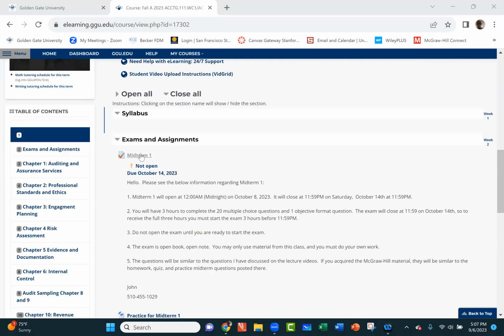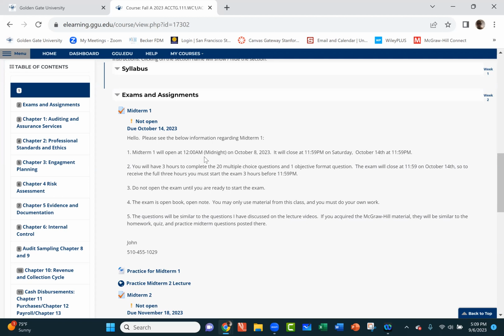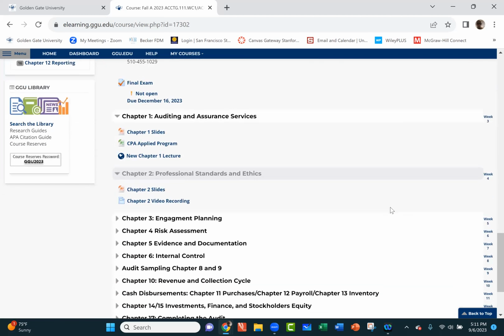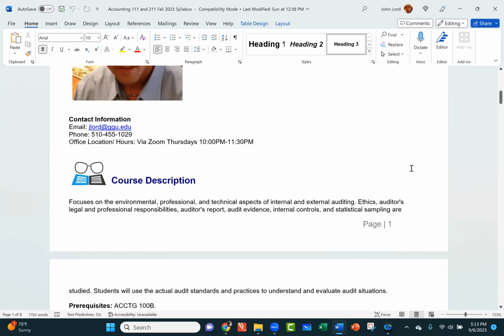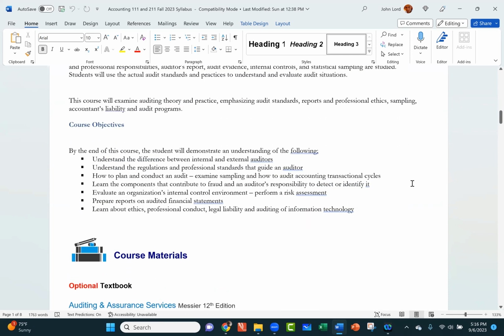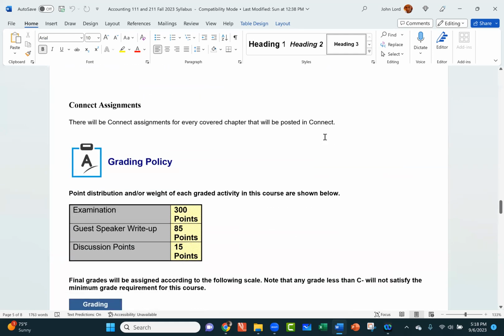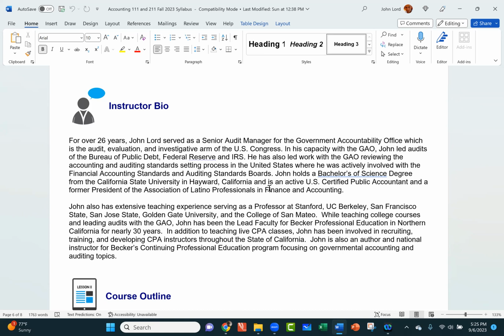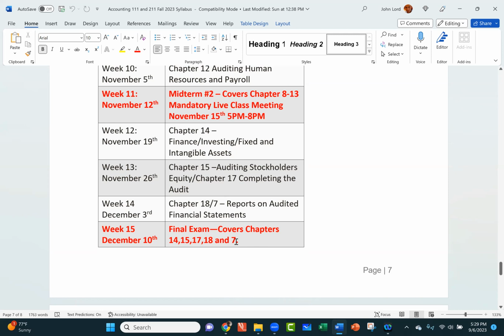SU 2023 Welcome Video